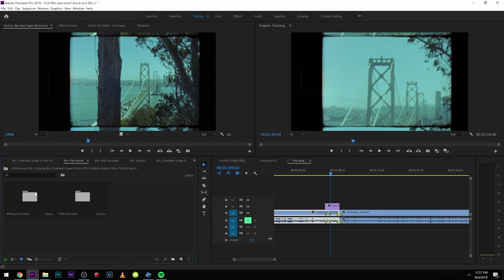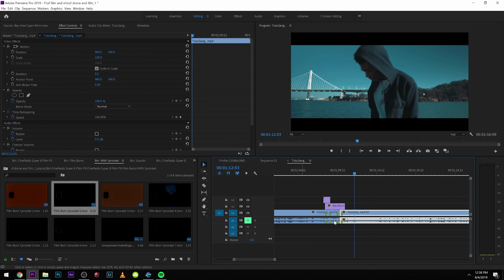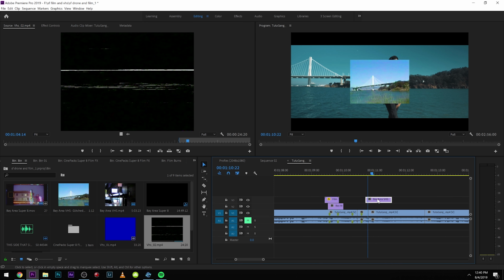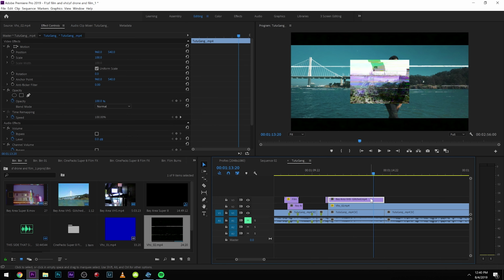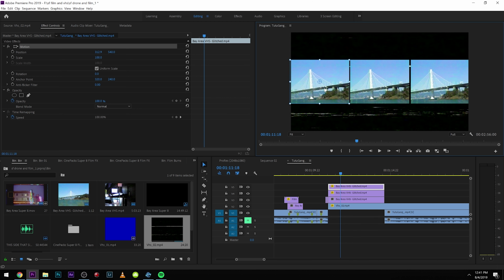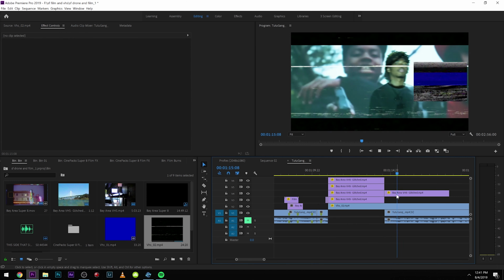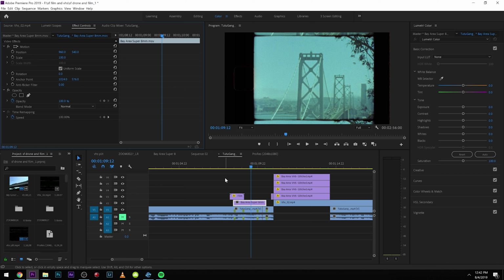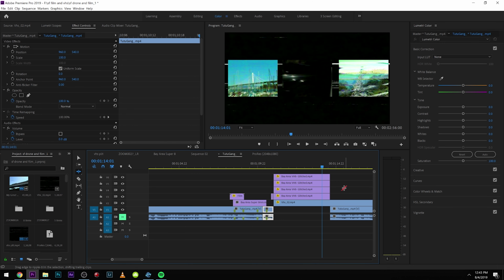Bay Area Film Stock Footage (Super 8mm & VHS)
Stock Film footage captured all over the bay area, San Francisco and Oakland that you can use in your own projects.

SKIP TO TUTORIAL - 1:38